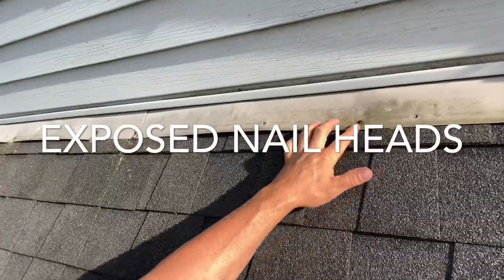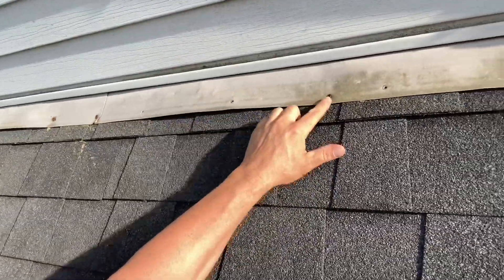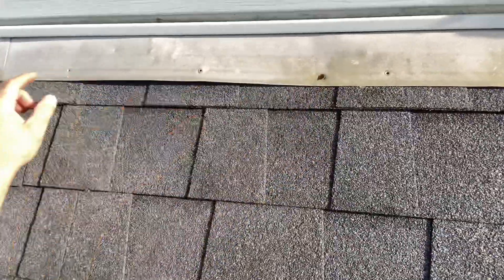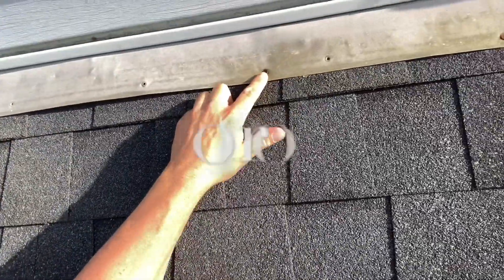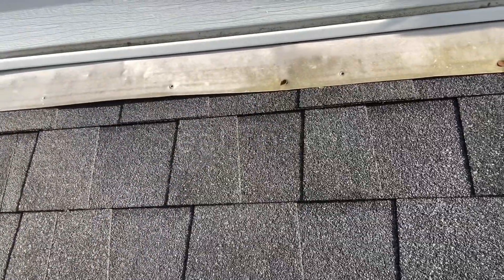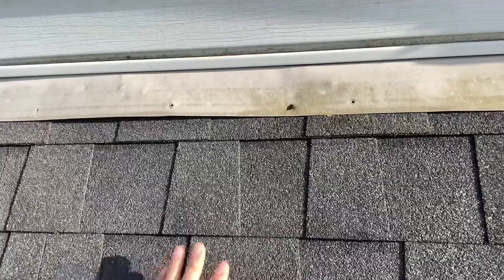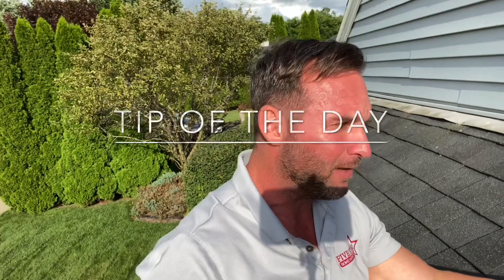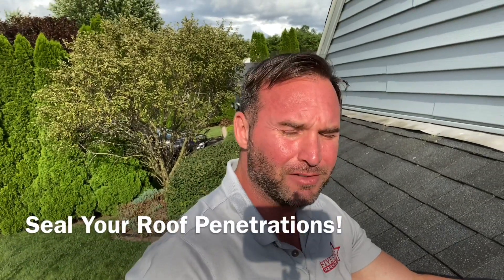Tip of the Day #2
Kevin from Five-Star Inspections takes time out of his schedule to give us a tip of the day when it comes to home maintenance.

Today's tip:  Seal Your Roof Penetrations